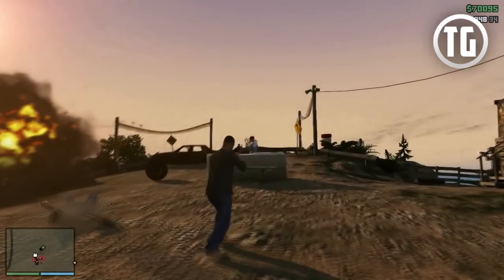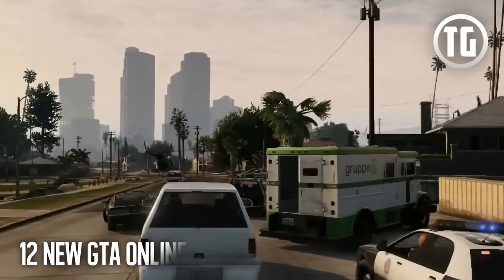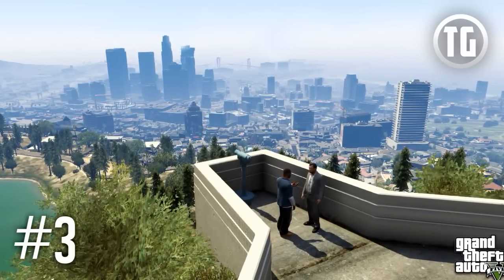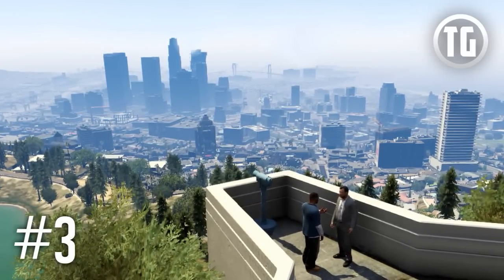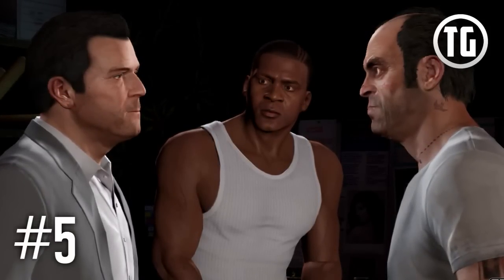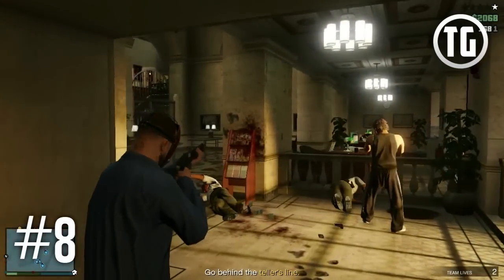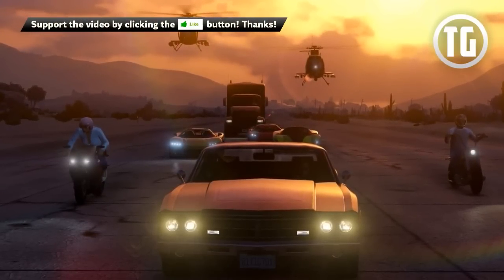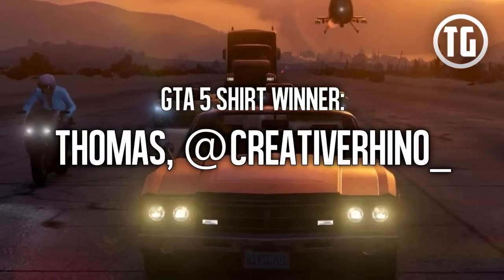GTA 5 - 12 NEW Facts for GTA Online (Property Customization, GPS Tracker & More!) (GTA V)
Learn about the 12 new facts for GTA 5 Online!

Thank you Czech magazine Bonus Web for their article confirming the new features that they saw while previewing the game!

Thank you to GTA Forums member HatlessNebula1 for translating the article from Czech to English and for creating a summary!

Thank you to RockstarGames for their description of the GTA Online character creation and customization system!